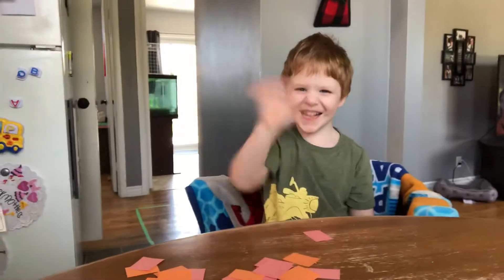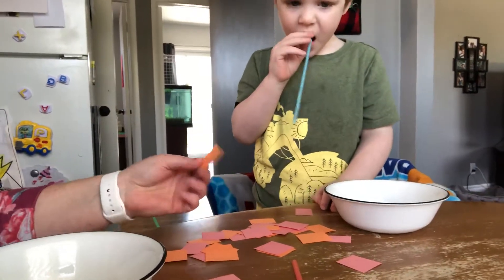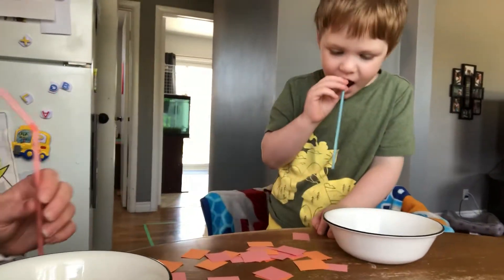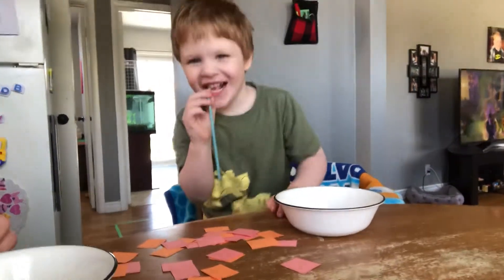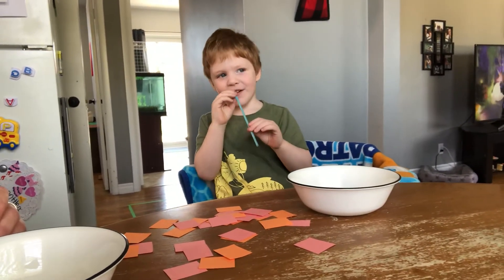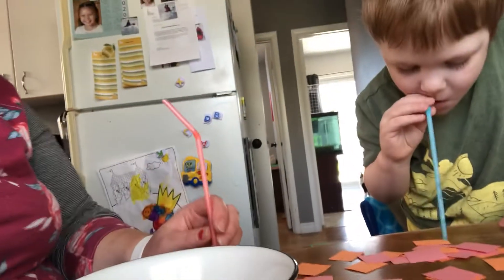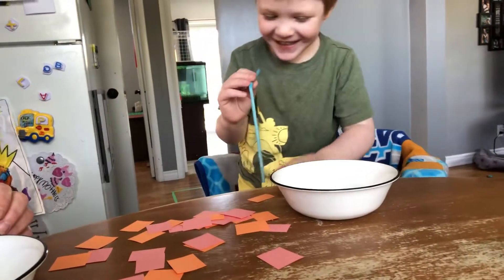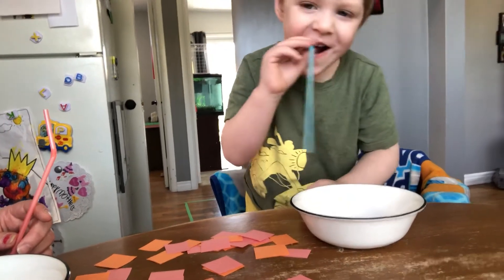May 13, 2020